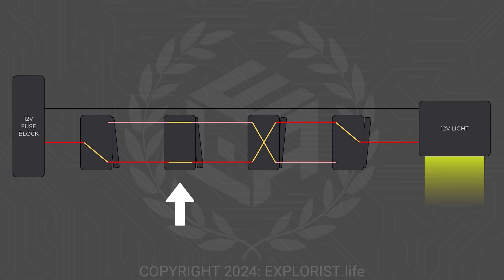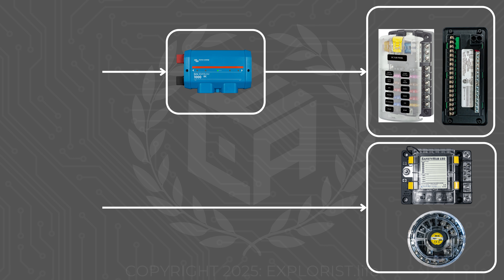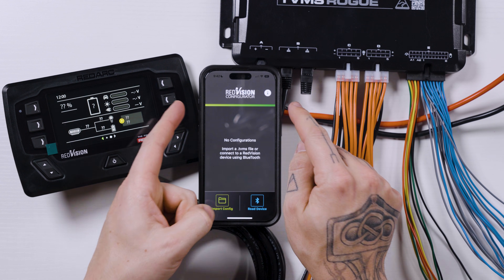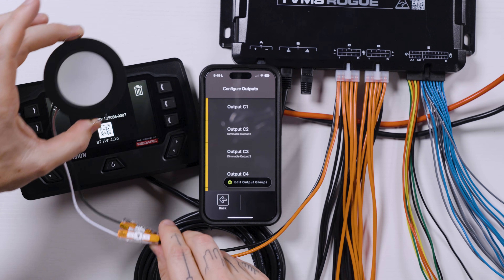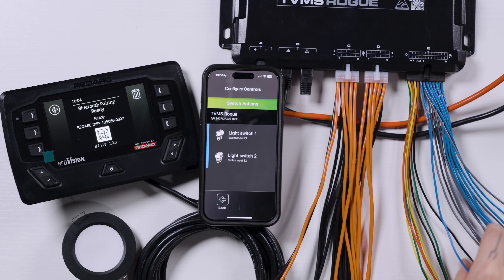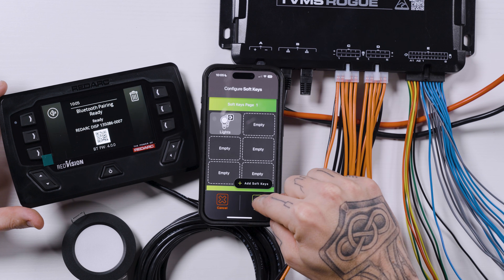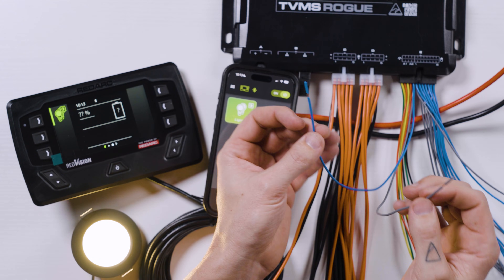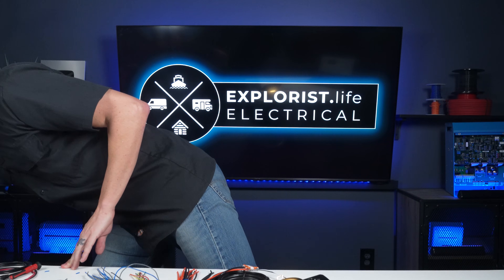3-Way 12V Light Dimming w/ REDARC TVMS - Ep: 10/10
In this video, we show you how to achieve 3-way light dimming using the REDARC TVMS Rogue—giving you full control of your 12V lights from a touchscreen display, physical wall switches, and even your phone. This setup eliminates the hassle of traditional multi-way dimmers and simplifies wiring across your RV, van, or boat. You’ll learn how to configure the system step-by-step using the RedVision Configurator app and get pro tips on switch programming and output configuration. This is episode 6.10 of the Branch Circuits playlist in the EXPLORIST.life Academy, and it wraps up the series with a powerful tool to modernize your lighting control.

Join our Pro Support Membership for personalized help, system reviews, and direct access to our team:

💬 All products shown in this video are linked in the description or available in the EXPLORIST.life shop.

Watch the entire series ad-free, with lesson plans, quizzes, and community discussions that guide you step-by-step through your DIY electrical system.

00:00 Introduction
00:26 Prerequisite Information
00:53 Power Source
01:21 Introducing the REDARC TVMS Rogue
01:51 Understanding the REDARC TVMS Rogue System
03:40 Wiring the System
05:11 Programming the TVMS Rogue
05:36 Configuring the Light Circuit (C1)
07:06 Programming the Switches (E1 & E2)
08:09 Assigning Switch Functions
08:58 Configuring the Display Screen
10:35 Testing the System
12:42 Using Physical Switches
15:07 Why This Is a Game-Changer